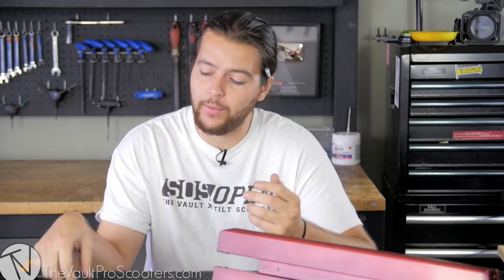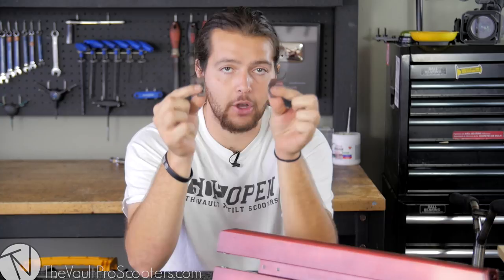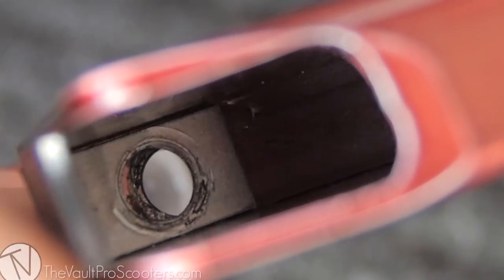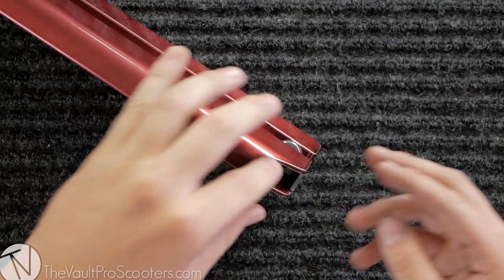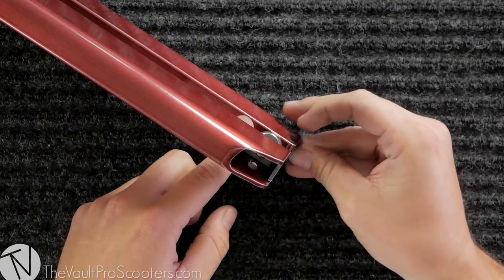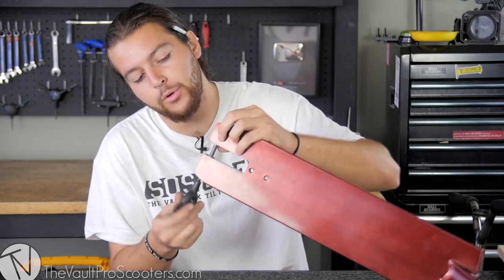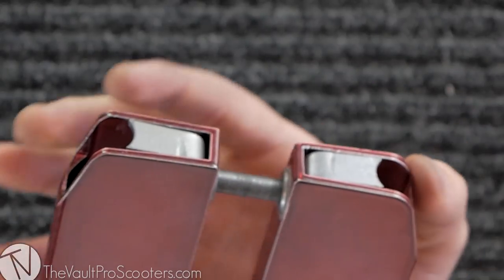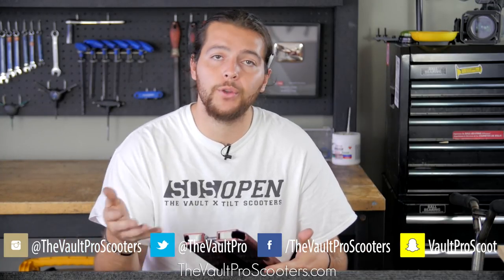What the Heck are TSI Paramount Dropout Reinforcements?! │ The Vault Pro Scooters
Today, Jesus explains what the TSI Paramount Dropout Reinforcements are and how to install them correctly!